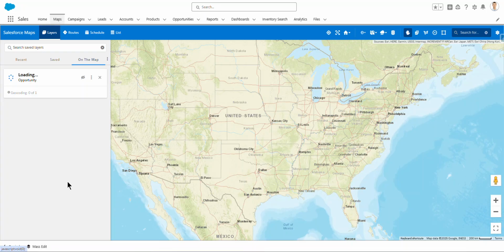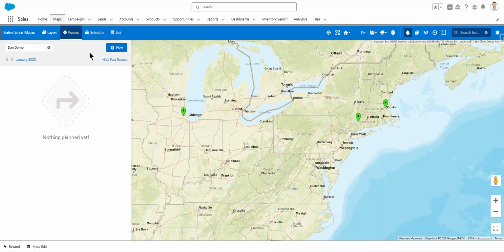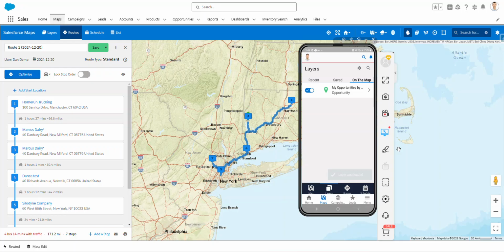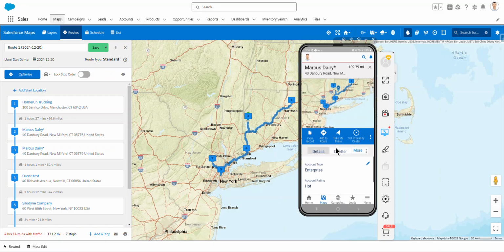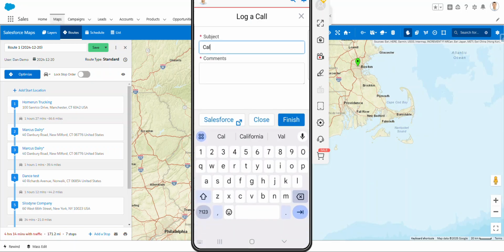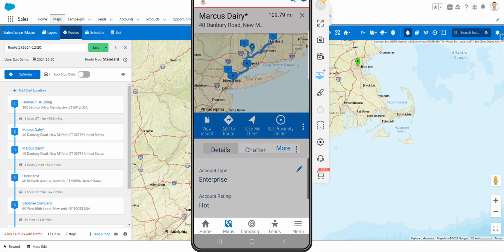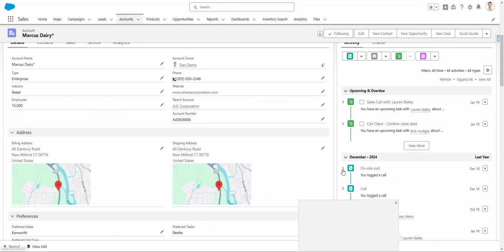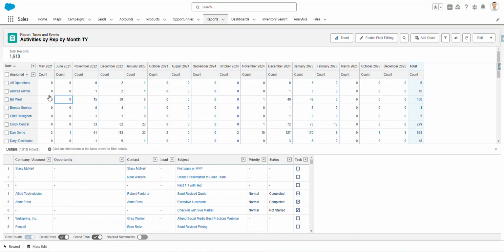Salesforce Maps Mobile: Quick Demo for Field Reps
A quick look at Salesforce Maps on a phone, the way field reps use it out on the road.

BlackIron Group is a Salesforce partner with 20+ years and 2,000+ projects, most of them for manufacturers, distributors and truck dealers.

0:00 Desktop mapping overview
1:42 Mobile app navigation
3:27 Logging client calls
4:34 Adding media to accounts
5:18 Data review and reporting